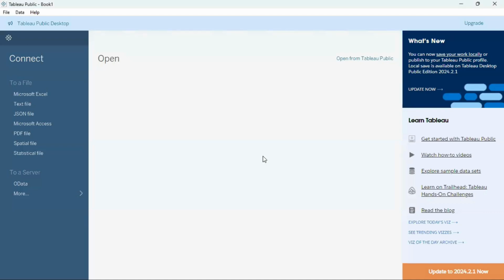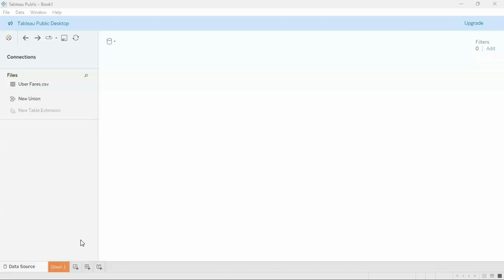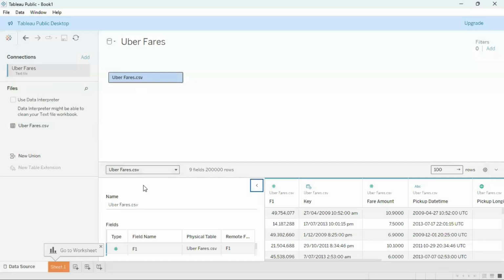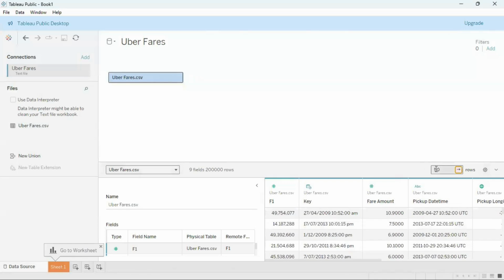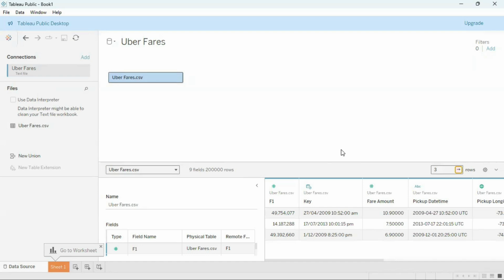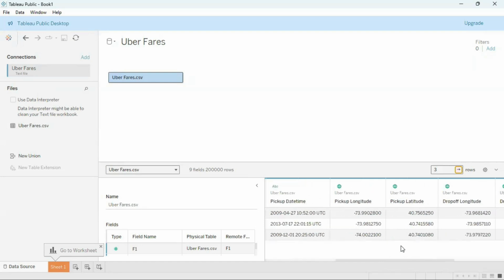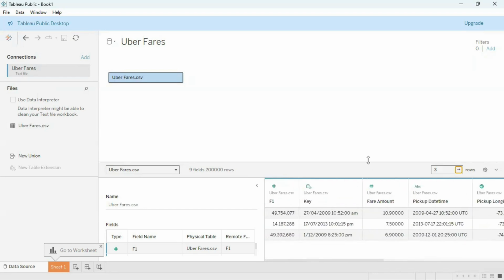Tableau Desktop | Public Edition | Feature | Customization | Uber Fares Data | Change Preview Rows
In this tutorial we will learn how to change the number of rows previewed for a data set read in to Tableau Public Desktop Edition using the Uber Fares Data.

Keep Learning!